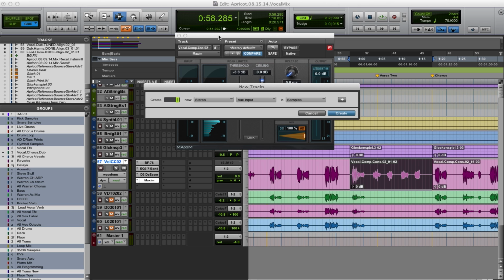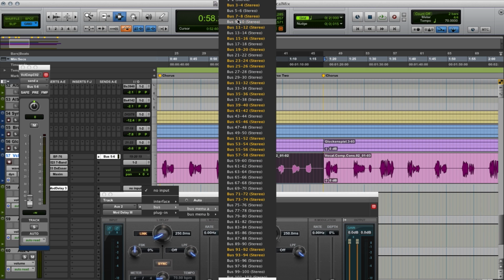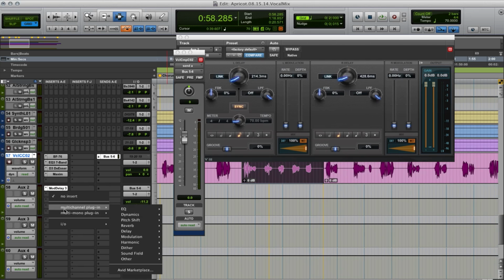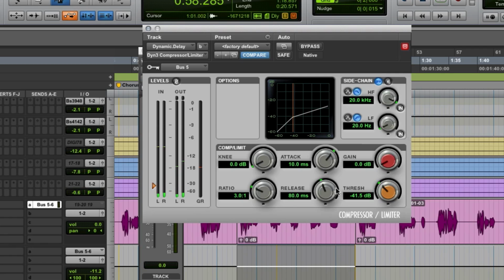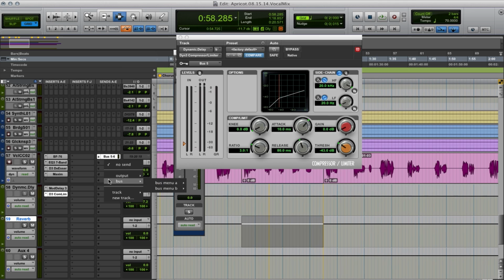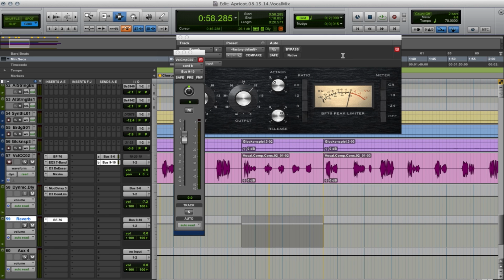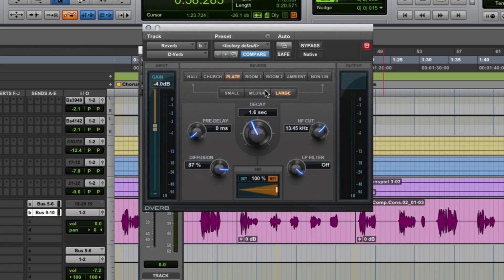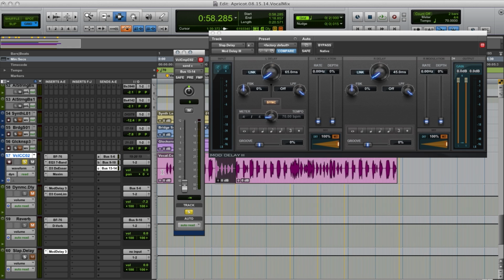Mixing Vocals (Part 2) - Warren Huart: Produce Like A Pro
How to mix vocals in Pro Tools using stock plug-ins. Part 2 of 3. Vocal effects using reverb and delays.